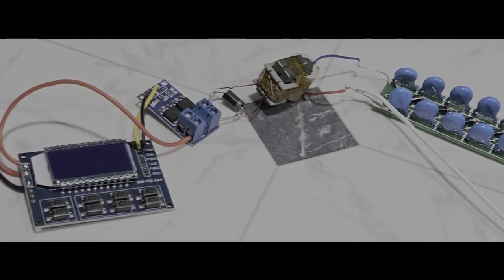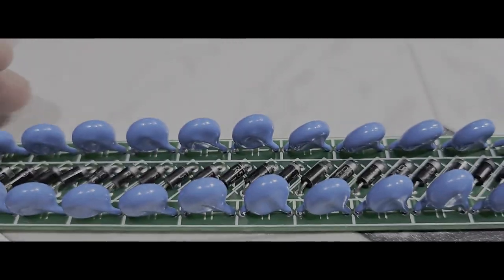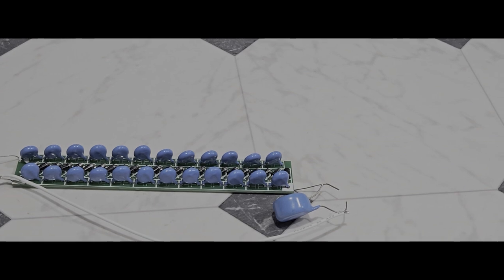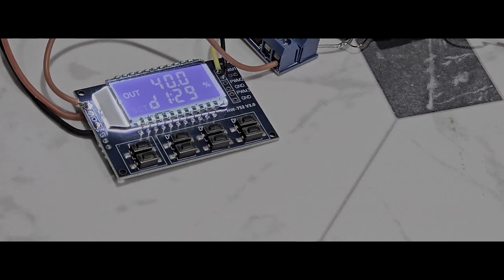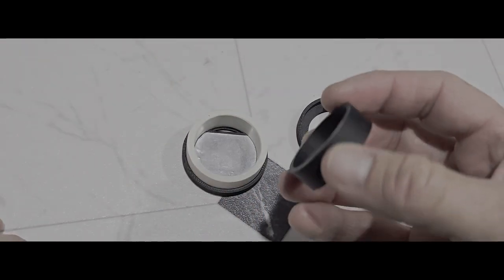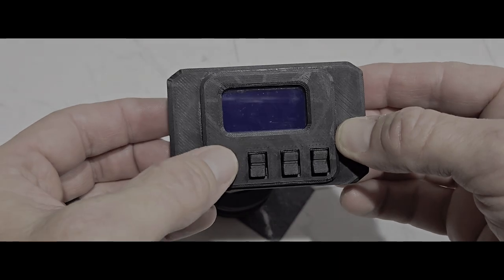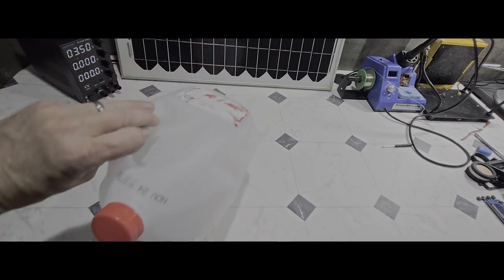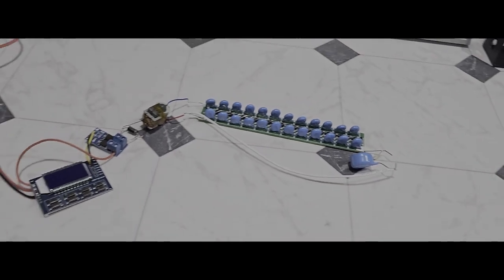Electret HV Power Supply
In this video, I take you through the first steps of creating an electret, inspired by Plasma Channel's  approach but with key improvements. You'll see my high-voltage power supply setup and learn how I process high-density polyethylene (HDPE) from everyday milk jugs to prepare the electret material. I also showcase my 3D-printed enclosure design and explain the importance of adjusting the spark gap to match the material thickness for a stable charge.

This is just the beginning! In the next video, I'll demonstrate the full process of making the electret—don't miss it!

Your support helps bring this project to life and ensures you stay updated on future builds!